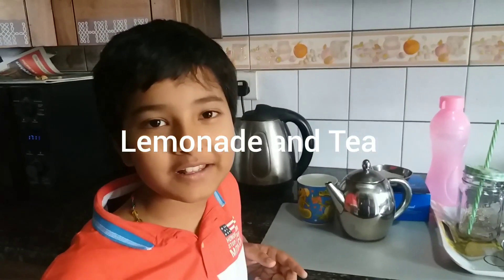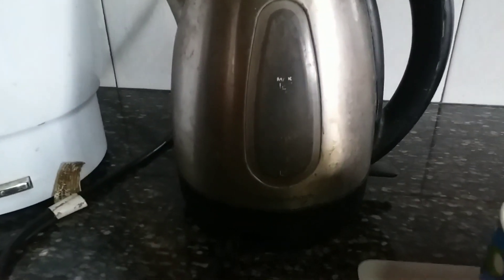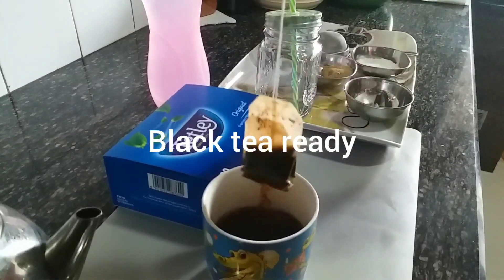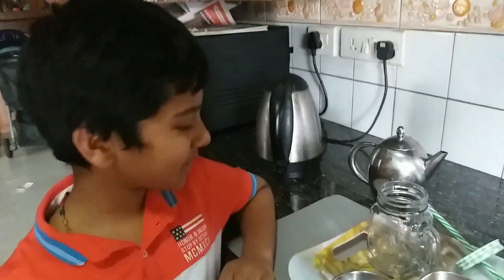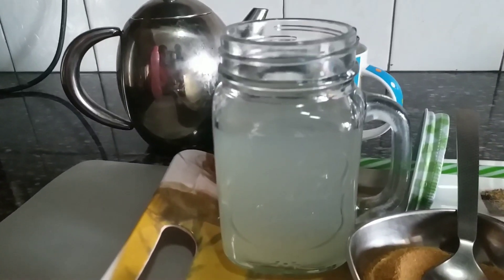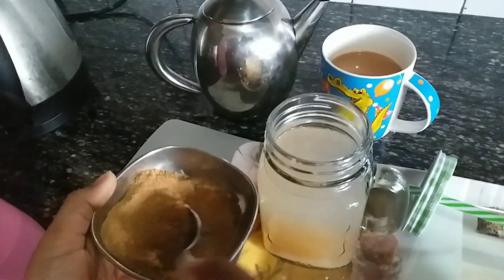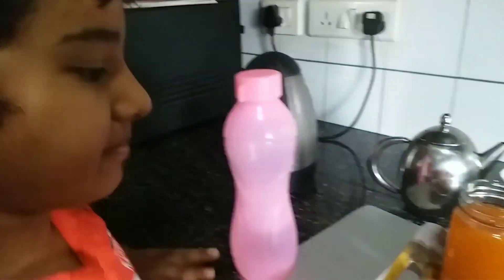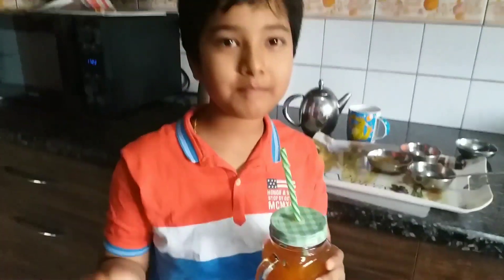Lockdown beverages/ Lemonade and Tea easy my style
Ingredients:
For  Tea : boiling water
2 tea bags
Milk
Sugar optional

For Lemonade:
Lemons 2
Chilled water big cup
Cardamom 2
Food colour optional
White sugar 3 spoons
Brown sugar 3 spoons

Enjoy cooking!😋